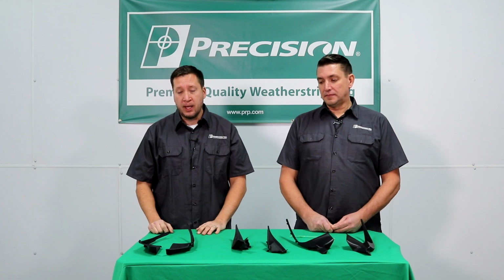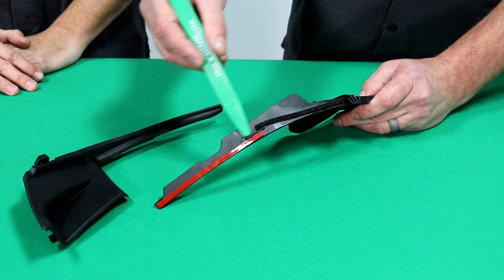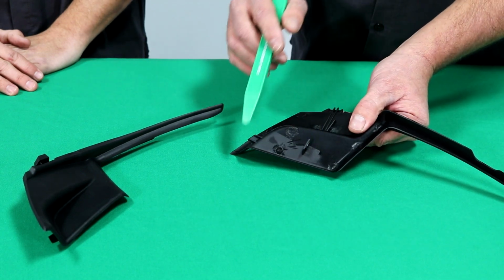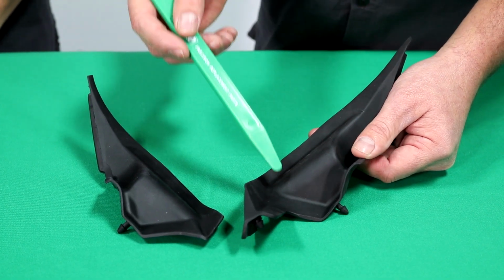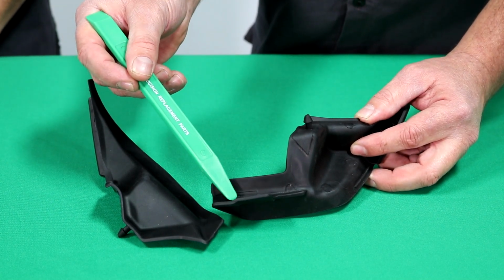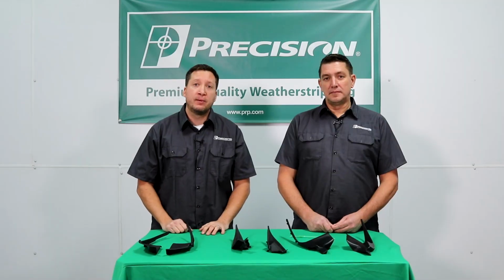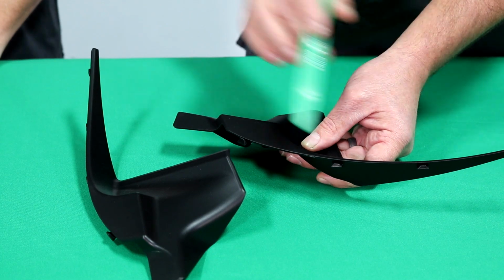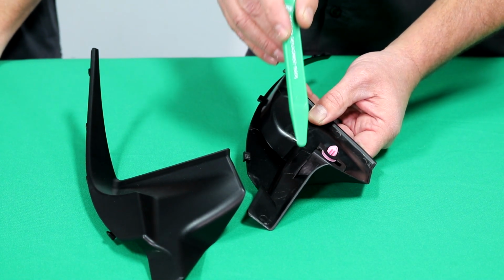Cowl Ends Seals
New Releases

Part Numbers:
CES 3240 11
CES 3741 14
CES 4400 17